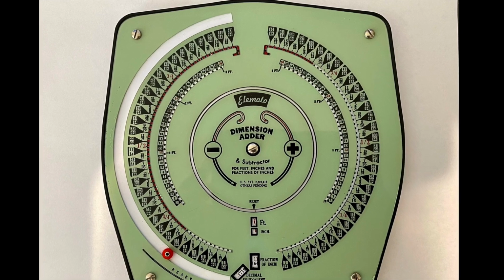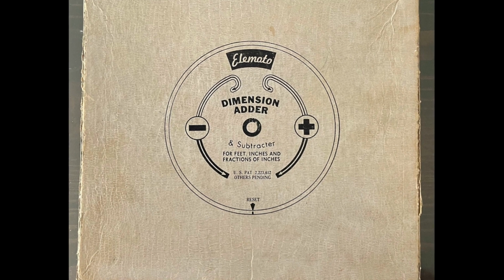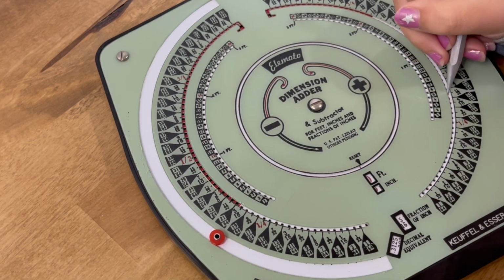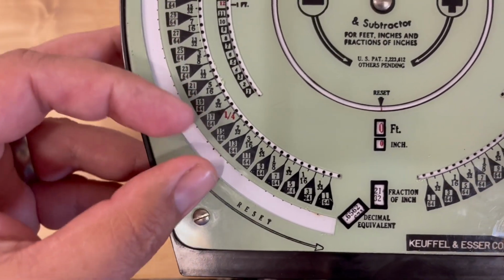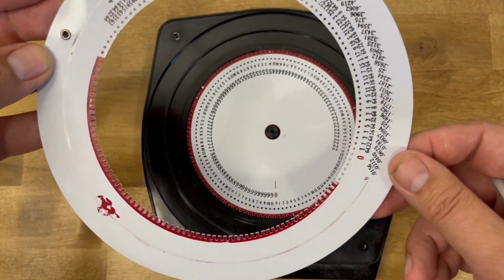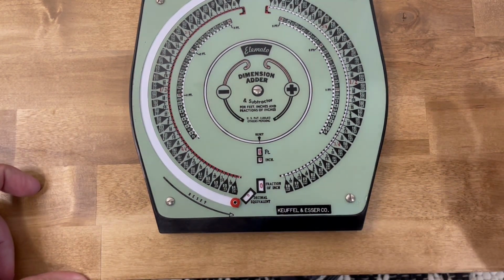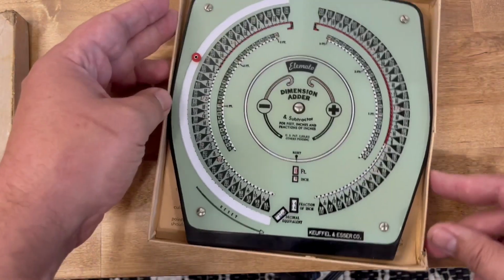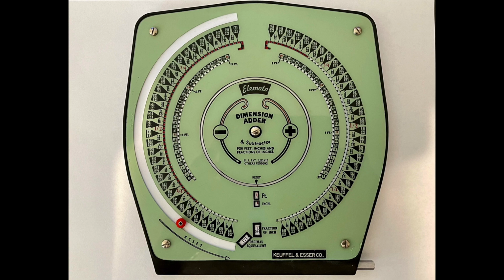Elemoto DIMENSION ADDER & Subtractor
The photo of the Elemoto Screw Selector was retrieved from Worthpoint.